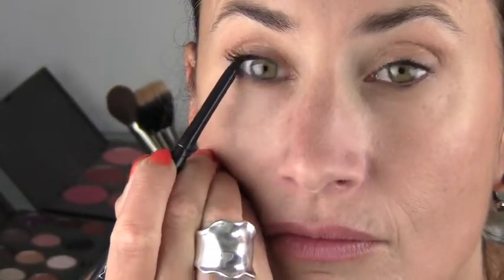eyeliner on the run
eyeliner on the run,  quick makeup tricks